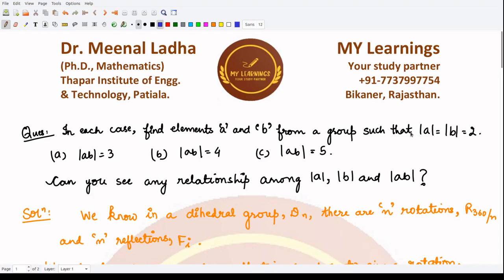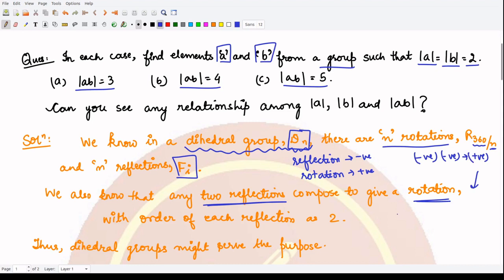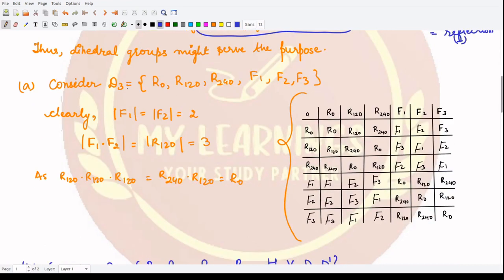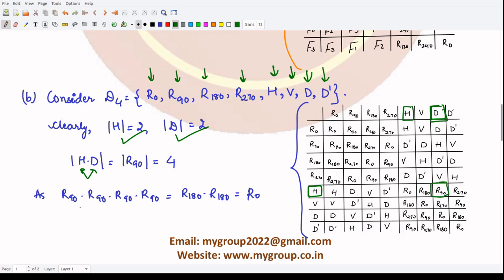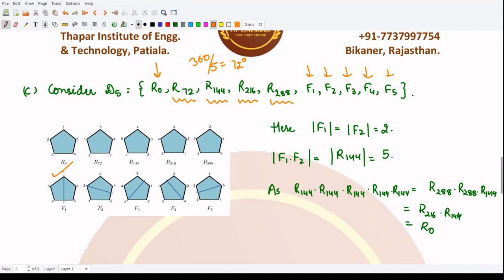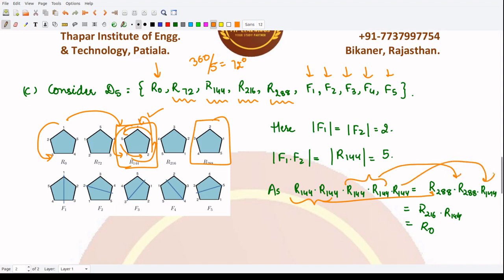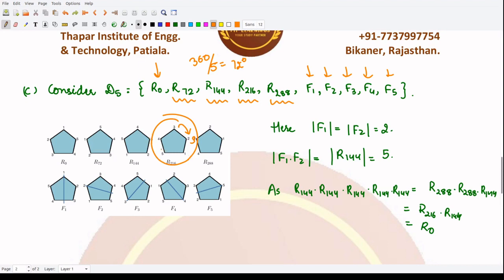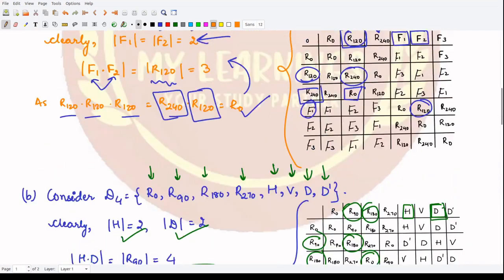Q126 || Questions on Group Theory || Contemporary Abstract Algebra by Joseph Gallian